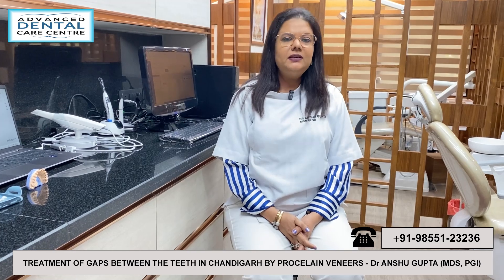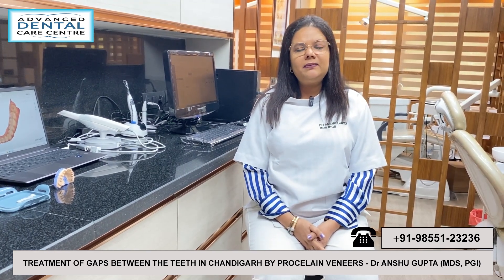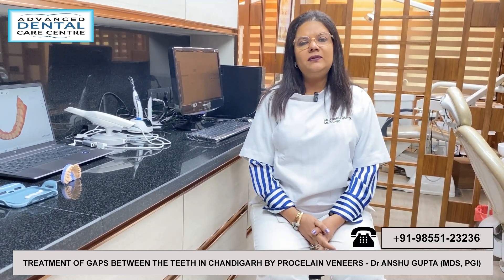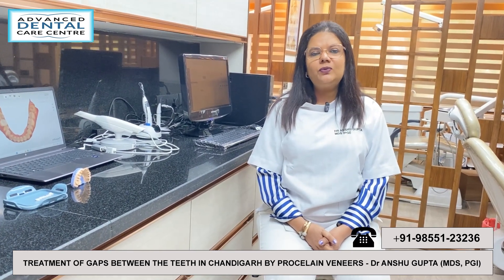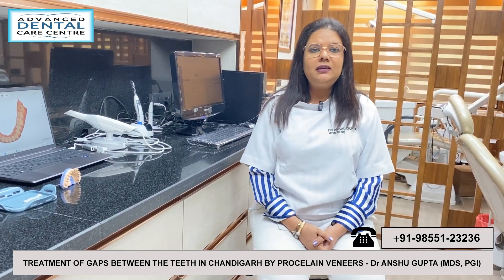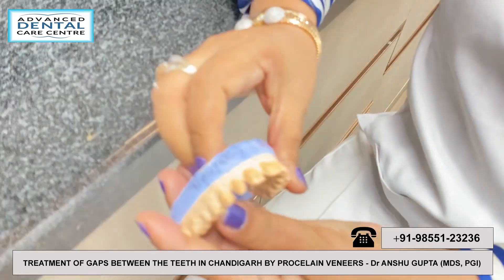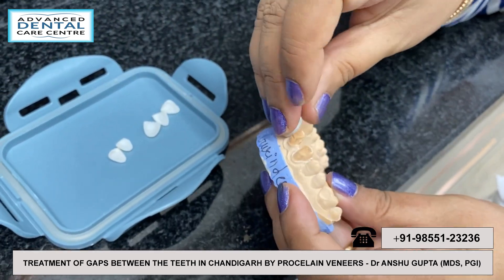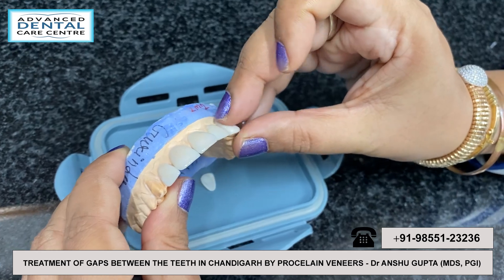Best Veneers in Chandigarh for teeth gaps by Dr Anshu Gupta ( MDS PGI ) | Best dentist Chandigarh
Welcome to the YouTube channel of one of the best cosmetic dentists and implant dentists in Chandigarh, Punjab  India. Since 2005, Dr Anshu  Gupta ( MDS PGI , Chandigarh) and her team have built and maintained a state of the art Advanced Dental Care Center in Chandigarh Punjab India. We are the leaders in dental tourism in India and specialize in cosmetic dentistry , dental implants and orthodontics. Our commitment is to provide you with quality  dental care. Through our care and concern we look forward to achieving healthy smiles for a lifetime. Dr Anshu Gupta is one of India’s  best cosmetic dentists and is an industry leader who offers world  class Dental  treatment for more than 20  years. Her excellence in customer service reflects in her 5 Star rating on Google. She has enhanced thousands of smiles in the last 20 years. Skillfully blending science and art, Dr Anshu Gupta can sculpt a dramatic smile for you in just 2-3 visits in 7-10 days. In addition, for individuals with missing teeth , Dr Anshu Gupta is an expert in implant dentistry. Whether you are looking to replace missing teeth with a single dental implant or are looking for a more comprehensive solution such as full arch dental implants or even implant supported dentures, she and her team can restore your smile.

OUR ADDRESS :
ADVANCED DENTAL CARE CENTER
#20, First Floor, Sector 18-A
Chandigarh 160018 , India
|Kashmir |Hamirpur |Nalagarh|Sonipat |Panipat |Faridkot |Ferozepur